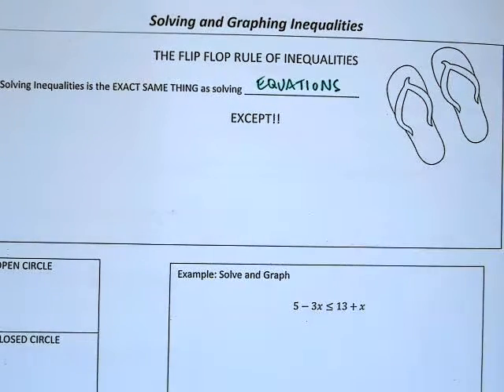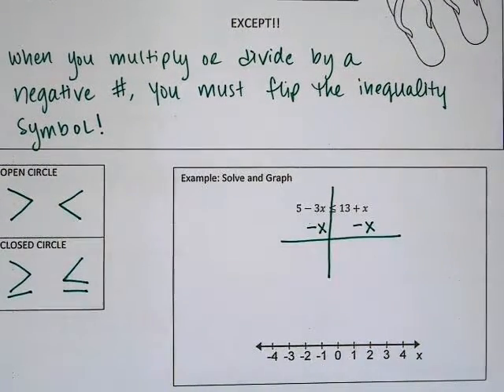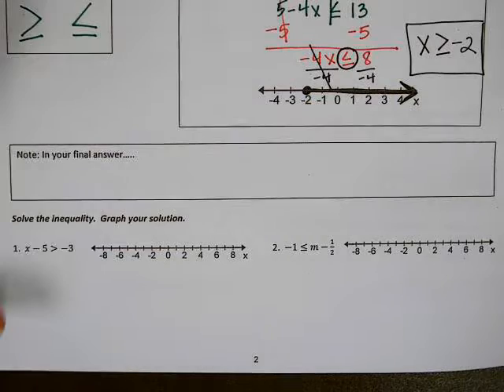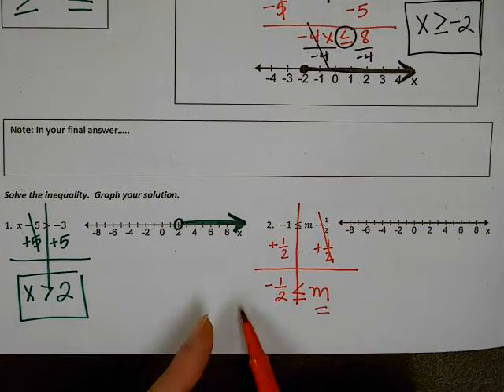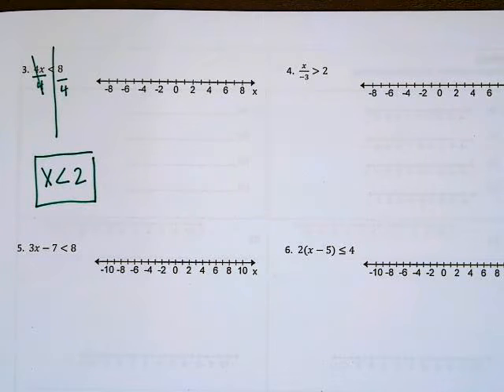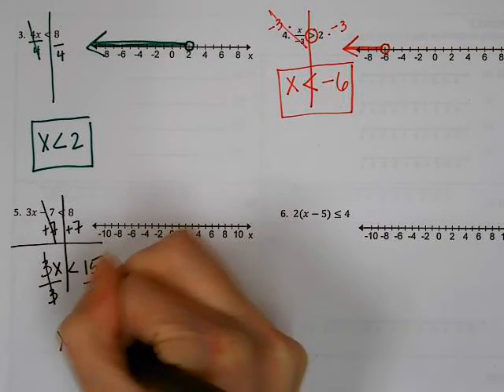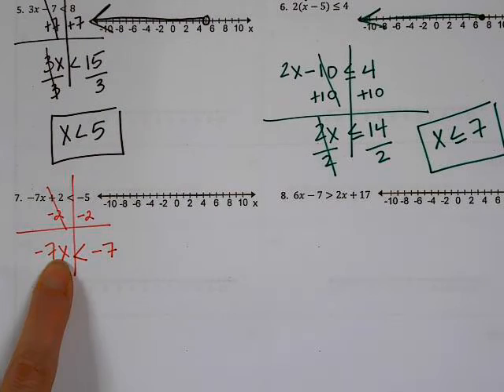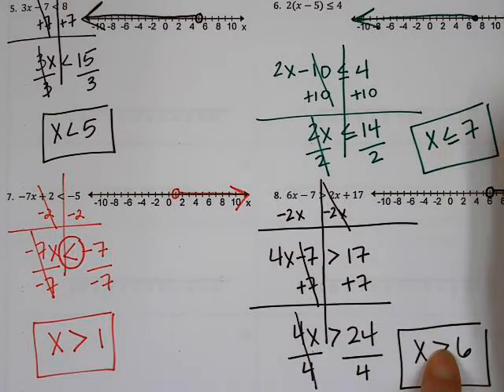Solving and Graphing Inequalities Day 1 Video (p. 2-3)